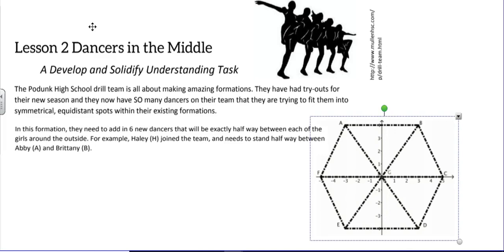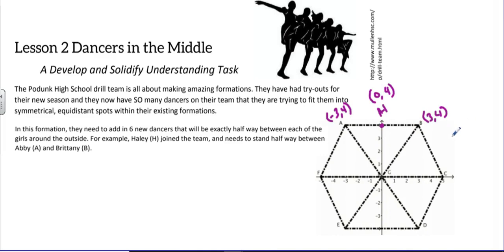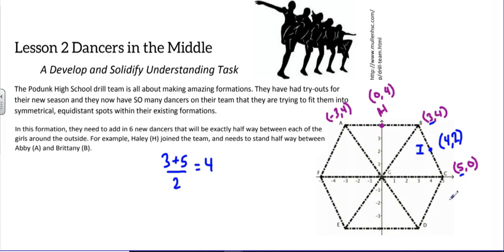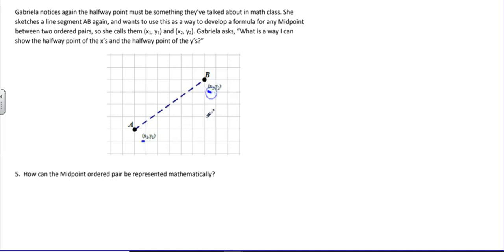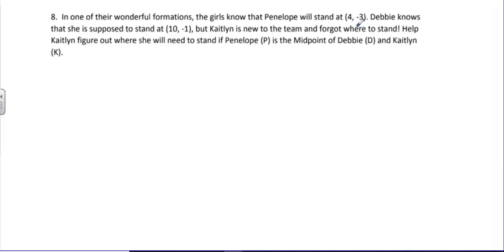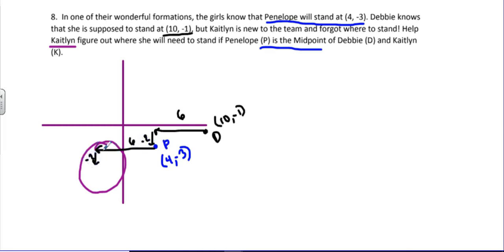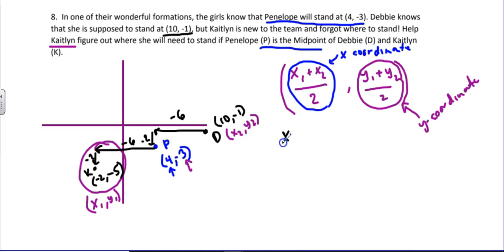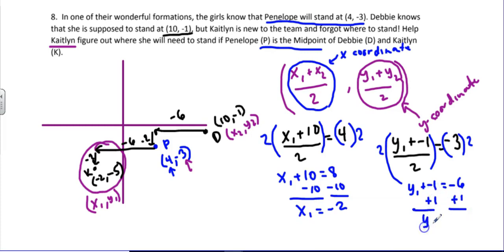M1 U5 Lesson 2 Dancers in the Middle Summary Video